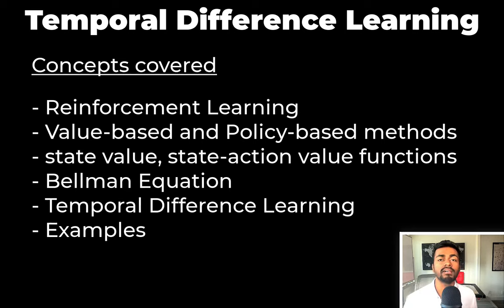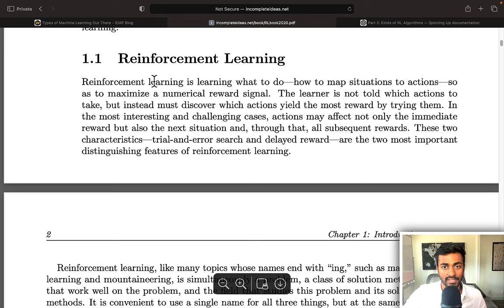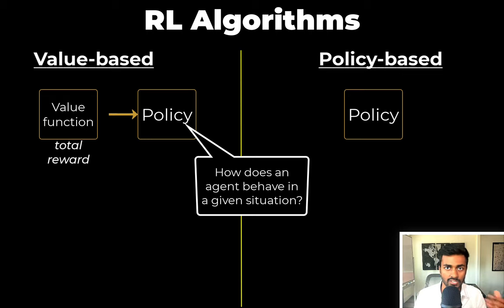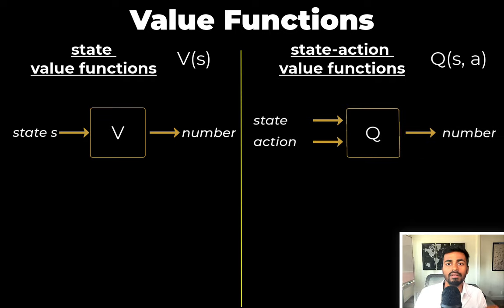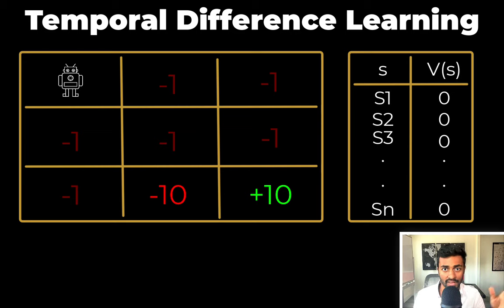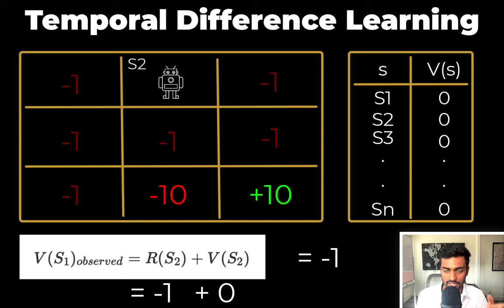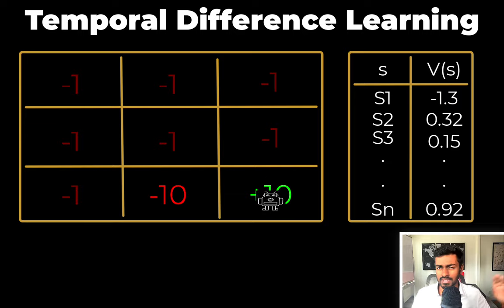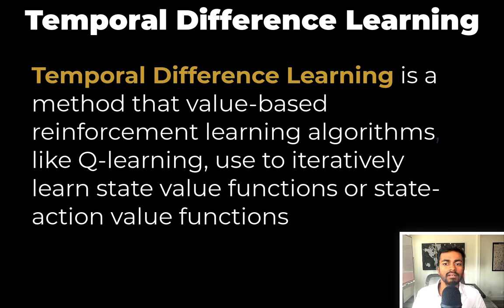Foundation of Q-learning | Temporal Difference Learning explained!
Let's talk about the foundation concept of Q-learning, SARSA called Temporal Difference Learning.